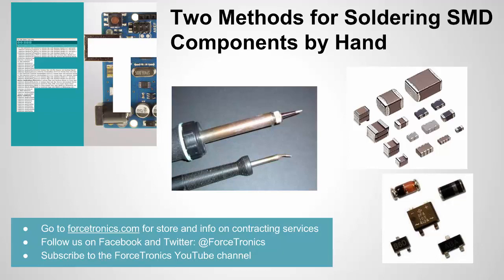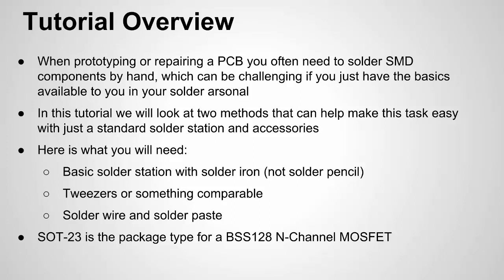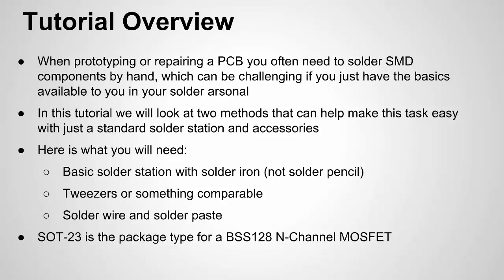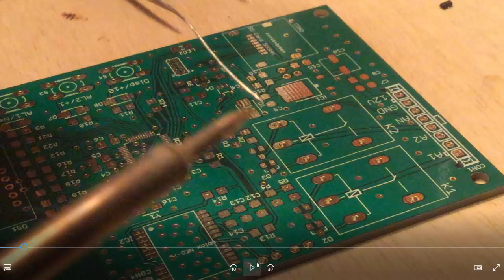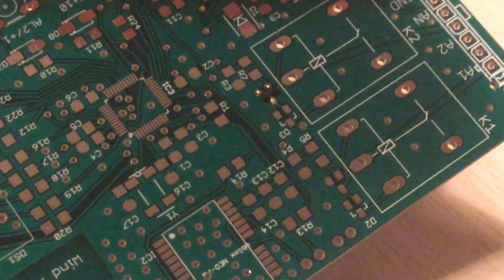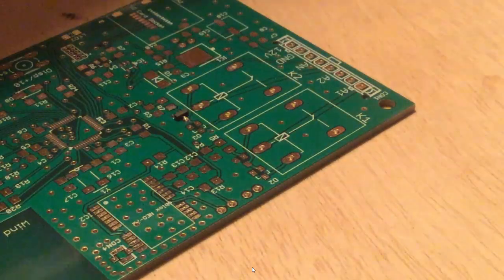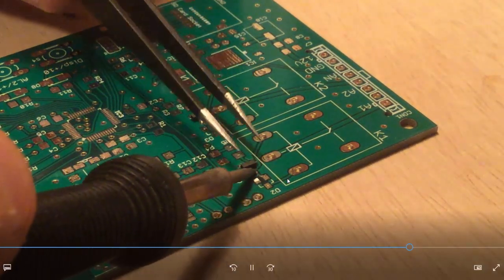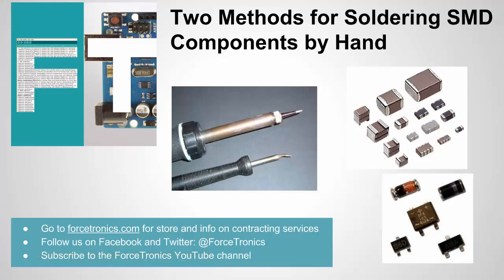Two Methods for Soldering Surface Mount Components by Hand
When you are prototyping, repairing, or hacking PCB boards you will most definitely find yourself in situations where you need to solder surface mount components / devices (SMD) by hand. In this video we look at two easy methods to solder SMD by hand with a basic solder station.